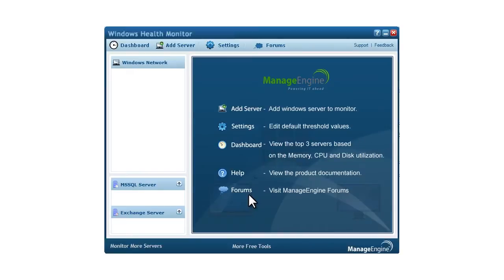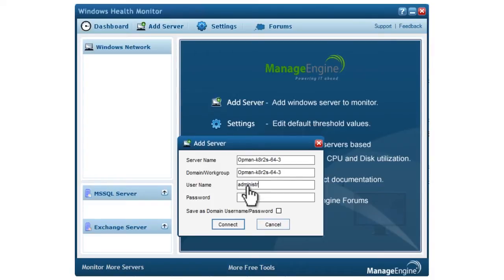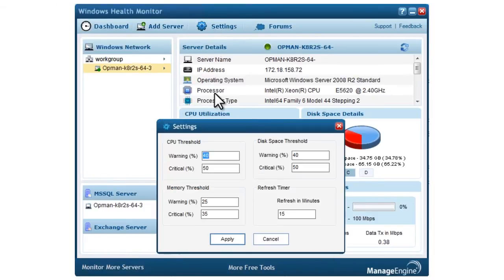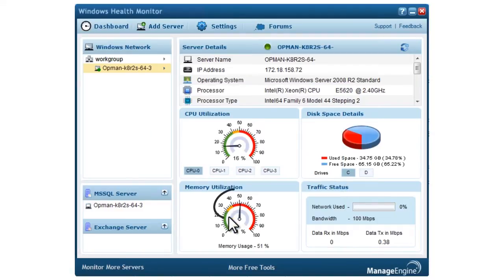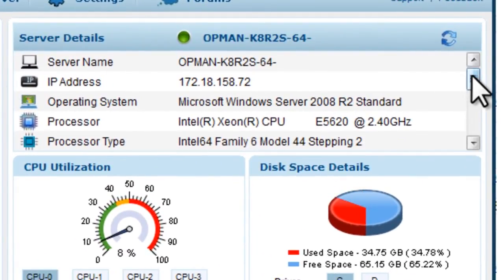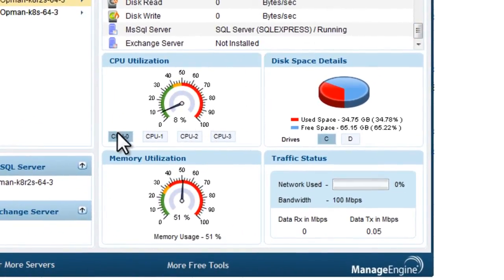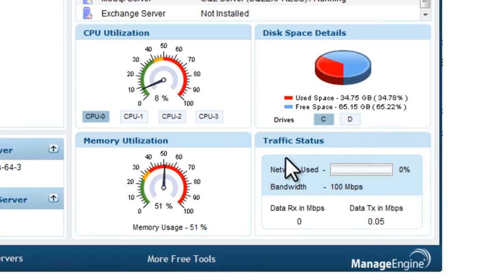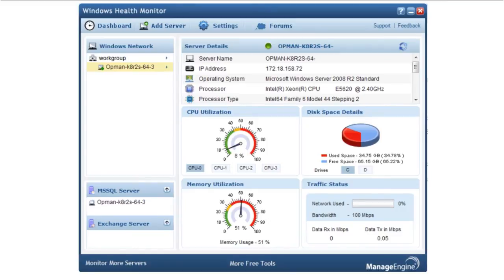Windows Performance Monitoring with ManageEngine Free Tools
for more details. Monitor your windows servers and desktops using Windows Health Monitor tool.  This tool helps you monitor disk space, CPU, Memory and bandwidth utilization. Monitor up to 10 windows server/desktops simultaneously.